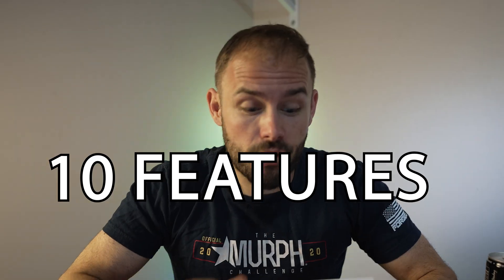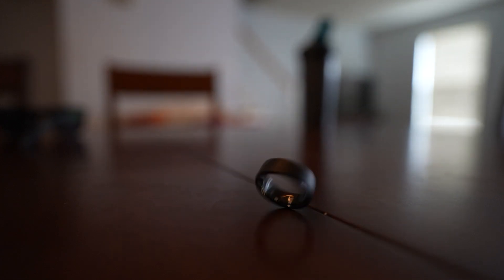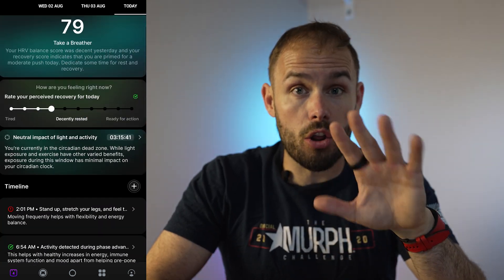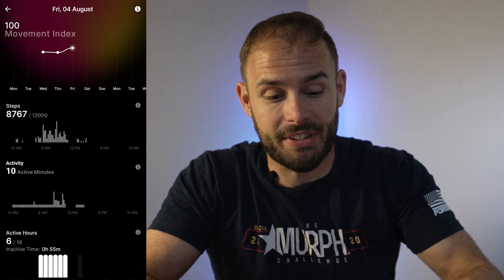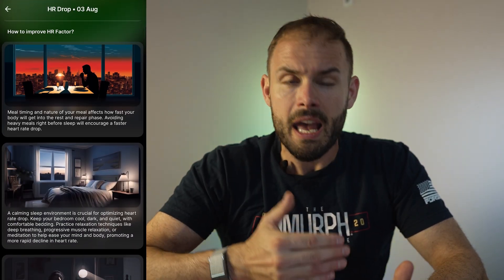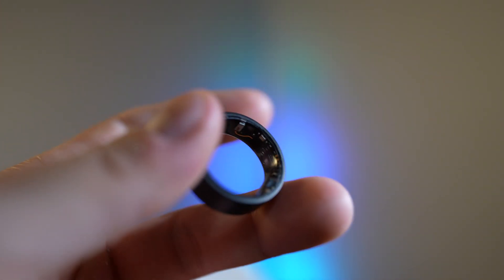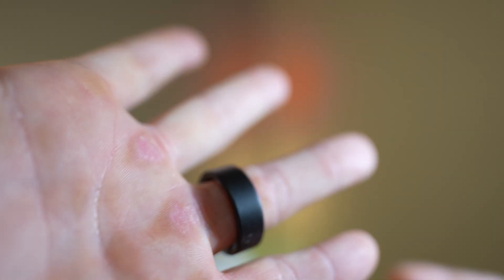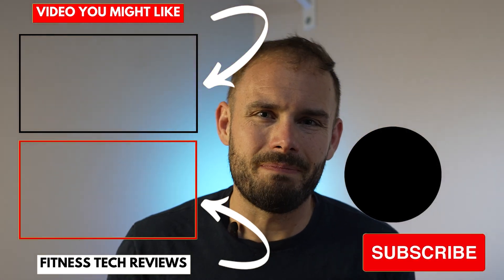10 Features of the Ultrahuman Ring Air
Are you curious about the Ultrahuman Ring Air? In this video, we'll show you all 10 features of the ring, including how it works, what it can do, and how you can get your own!

In this video, I'll show you all the amazing features of the ring and how you can get your own! So if you're looking for information about the Ultrahuman Ring Air, this video is for you!